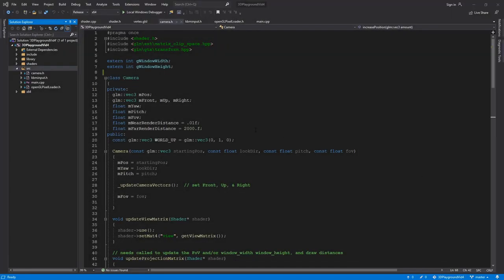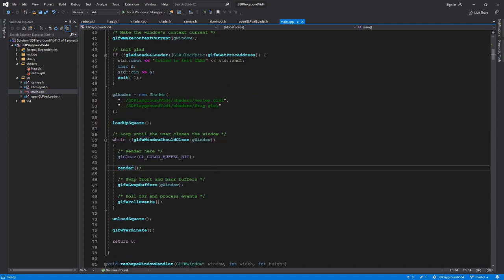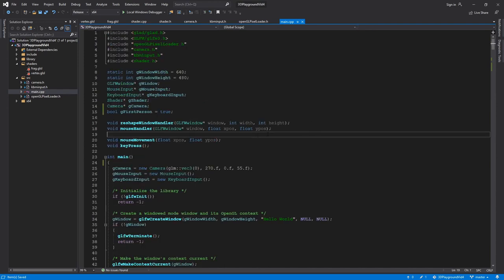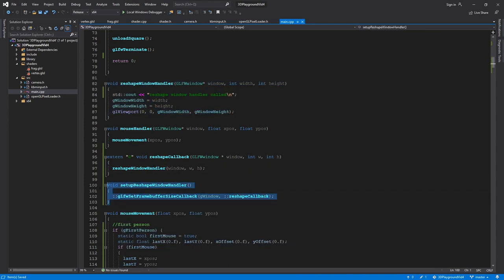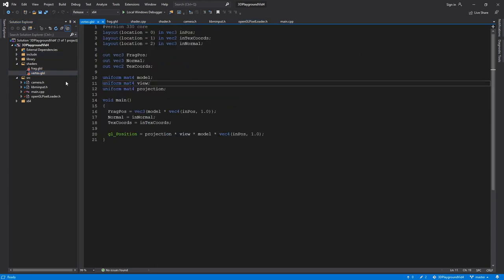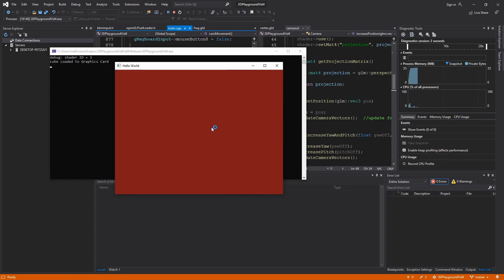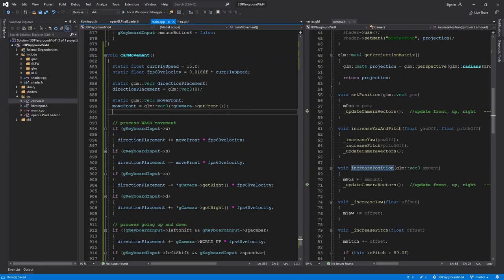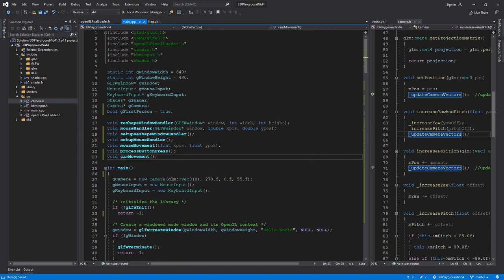OpenGL on Window 10 Part 5 - Callbacks - First Person - Movement Controls - Starting a 3D World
This series is a set of videos to aid program environment setup and getting started programming your own custom C++ OpenGL project. I explain more rather than less in most cases to aid those who are truly new to these concepts.

This video intends to document a how-to of the general process of setting up a development environment for OpenGL programming in C++ on any given computer with Windows 10.

Your experience may be a little different based on the timing and the specs of your computer, but it should be general enough that you can adapt accordingly with different hardware.

Please consider supporting this small channel and helping it grow! Every watch, like, and subscription means a lot at my current level!